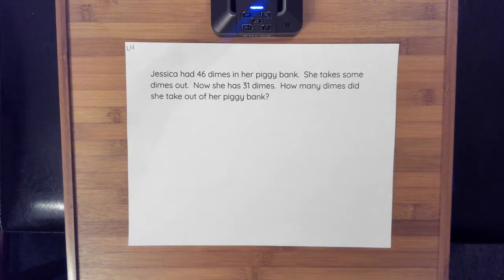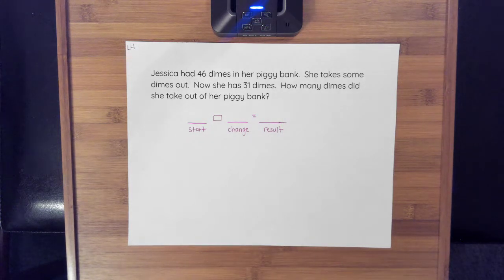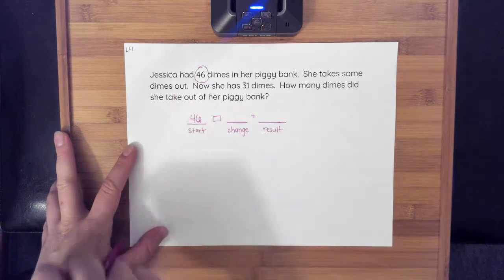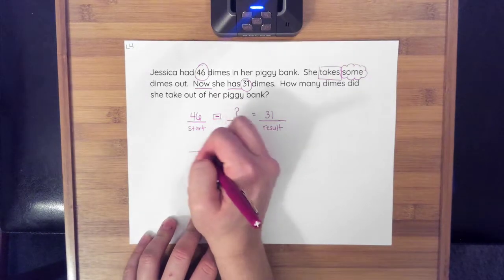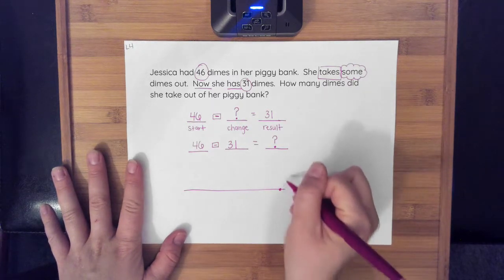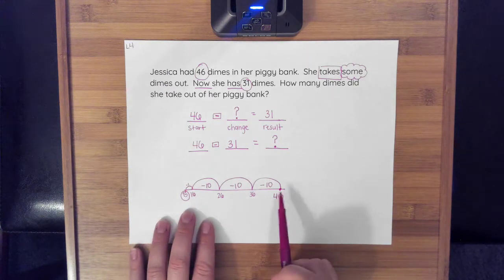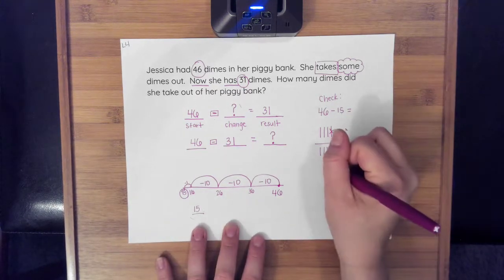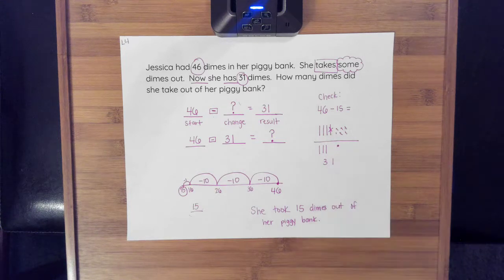Lesson #4 Subtraction 1 Step Change Unknown